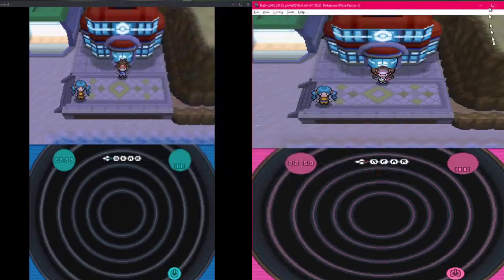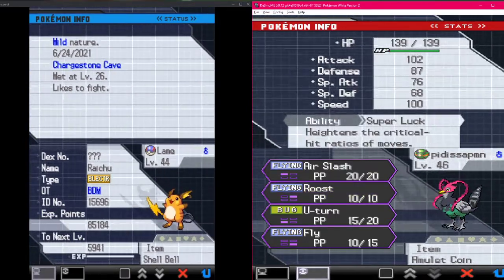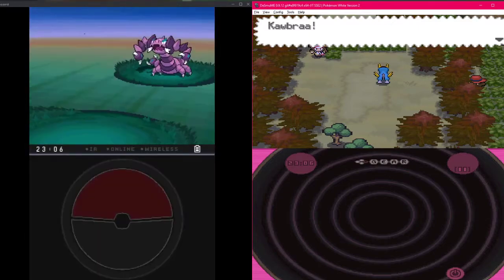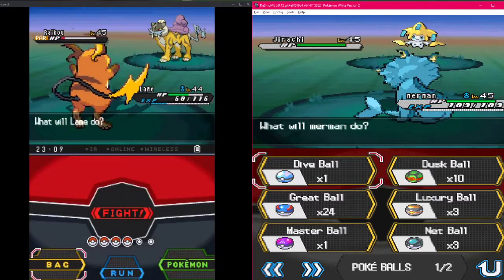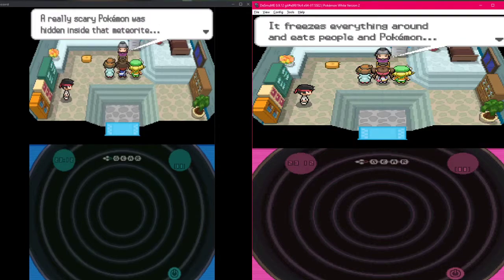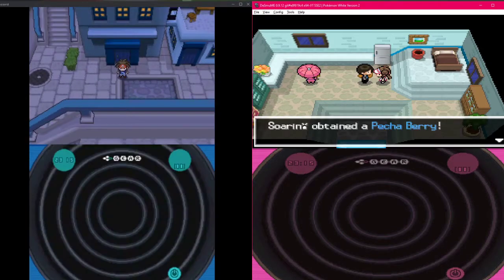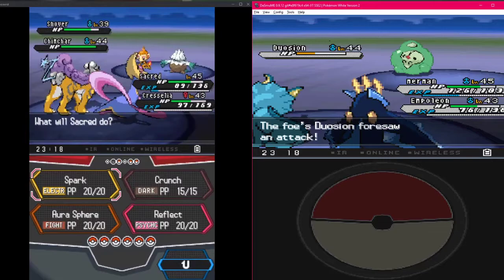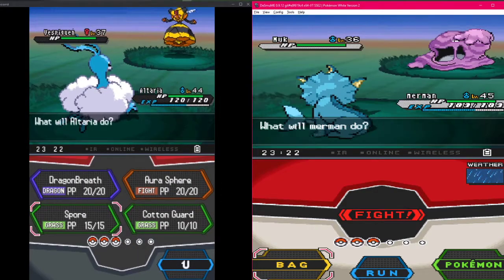OUR BEST CATCH YET?!?!?!?!?!?!?!!?!?!???